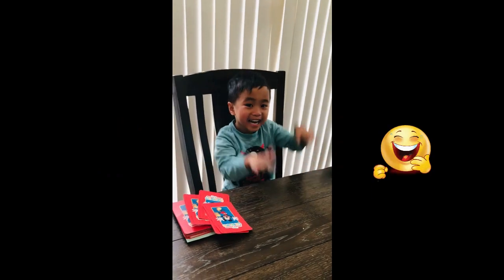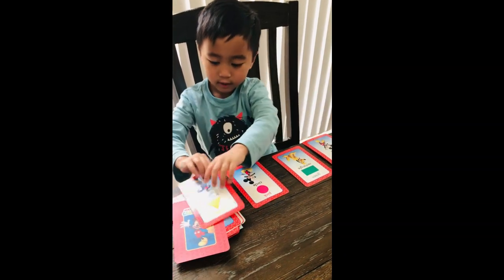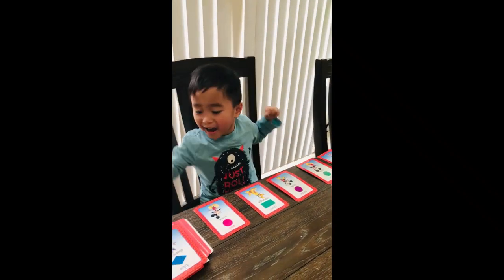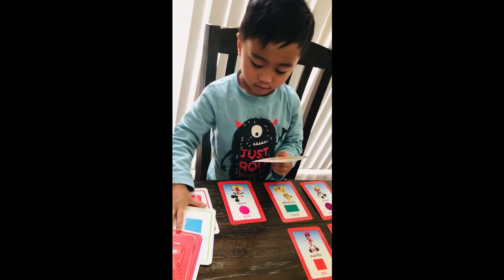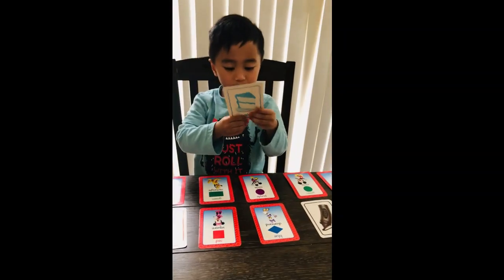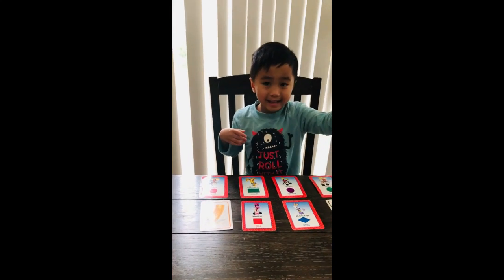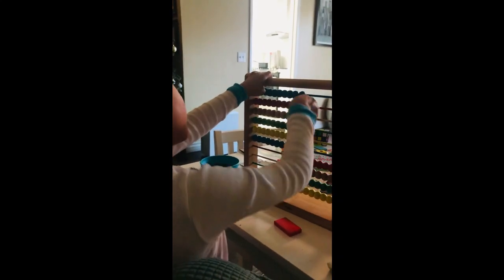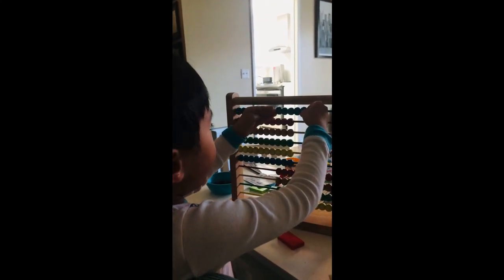Kid Learning Colors, Shapes and Multiplication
Kid Telling Answer about English Alphabets and Multiplication 100% Correct